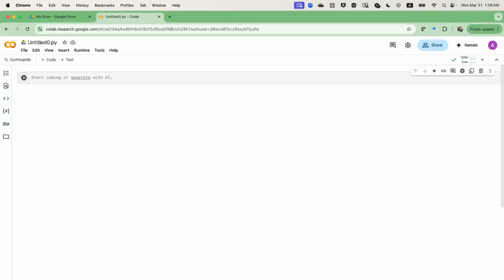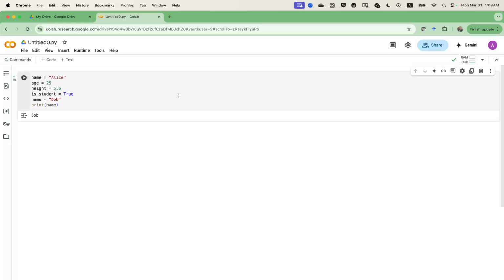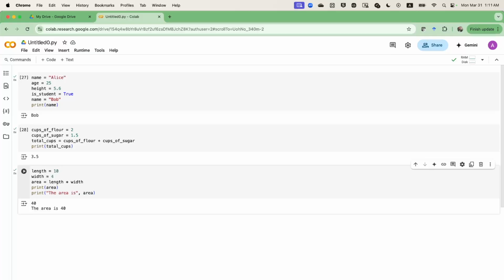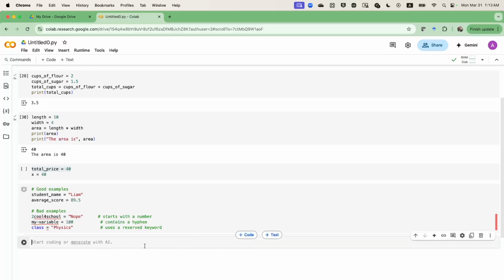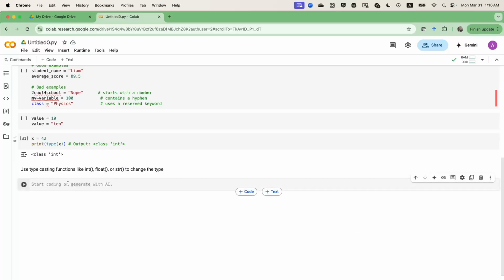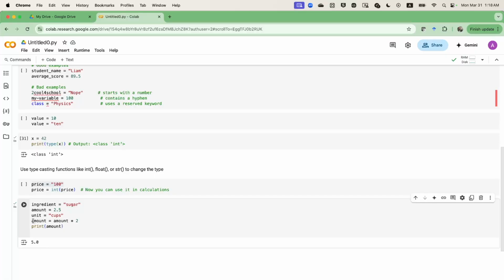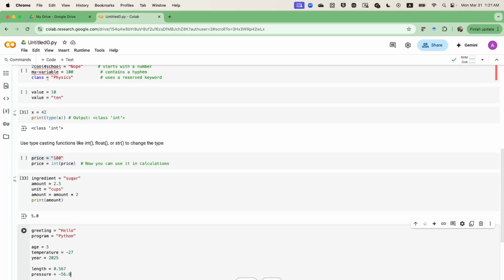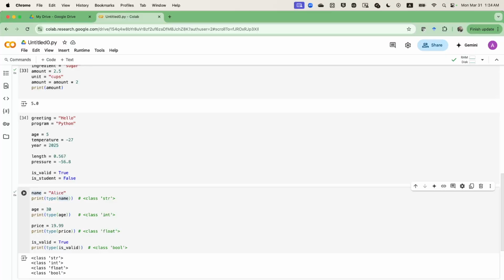3 Variables - Python Crash Course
In this video, we explore one of the most fundamental building blocks of Python programming: Variables.

Whether you're just starting your Python journey or brushing up your basics, understanding how variables work is essential. We’ll break it down in a clear and beginner-friendly way with real examples and tips.

🔍 What You'll Learn:

✅ How to create variables and assign values
✅ How Python handles different data types (numbers, strings, booleans, etc.)
✅ Dynamic typing in Python – what makes it different
✅ Simple examples that show how variables are used in programs

By the end of this video, you'll be confident writing your own Python scripts using variables effectively.

This series is your step-by-step guide to becoming confident in Python programming — from variables and I/O to functions, loops, file handling, and beyond!

🧑‍💻 Perfect for beginners, students, and anyone exploring Python.

📌 Related Resources:
▶️ Previous video: [Google Colab Intro]
▶️ Next video: [Input and Output]

👍 Like the video if it helped you and comment with your questions or suggestions for future topics.